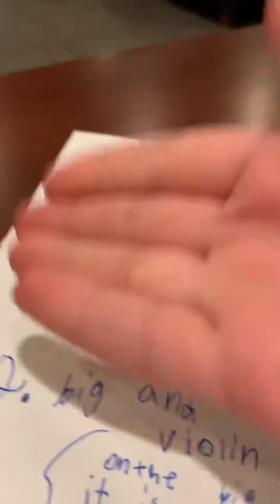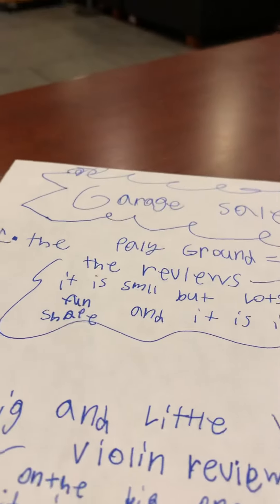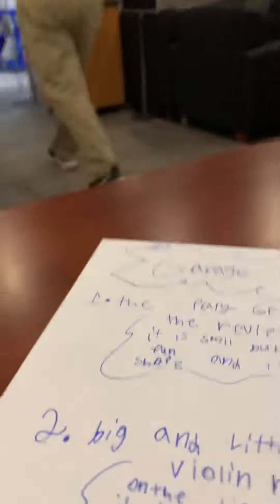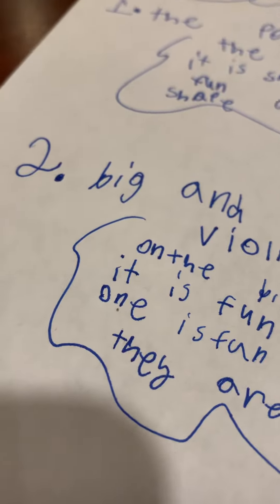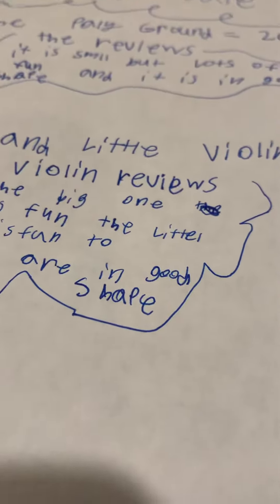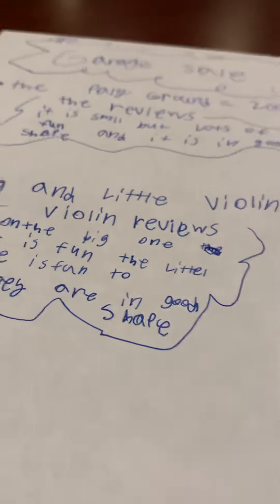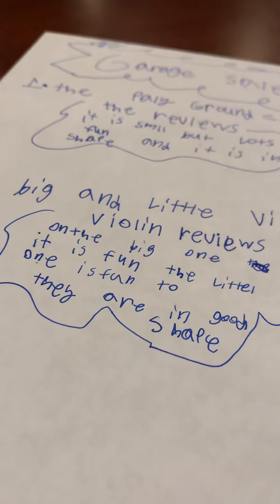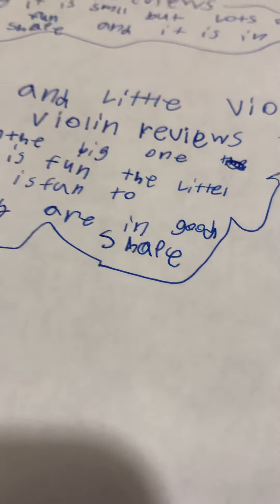My last YouTube vid😱😱😱😱. (robloxAddison yt)